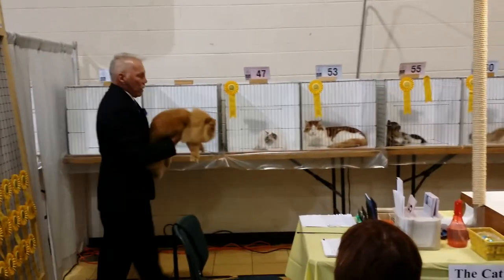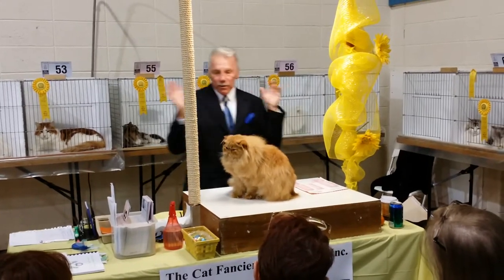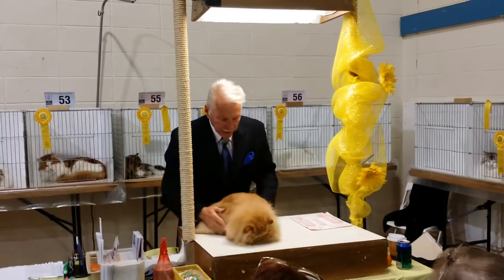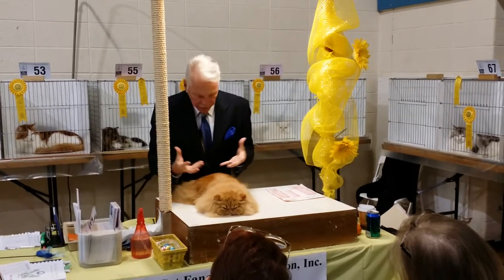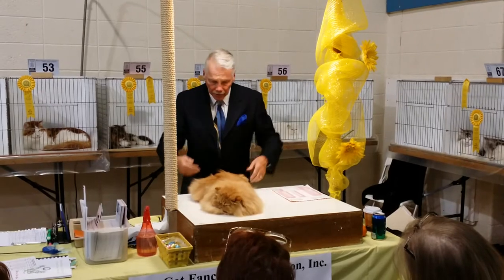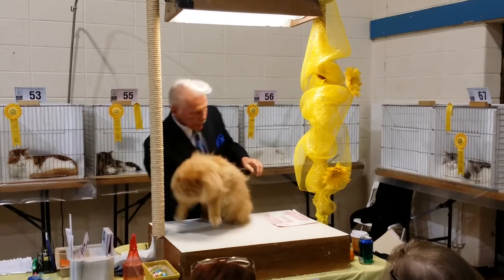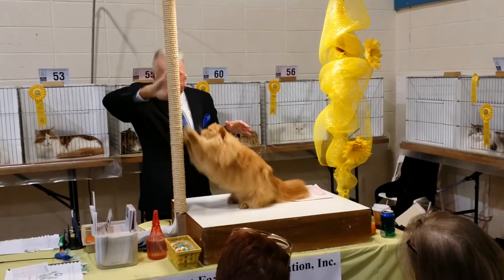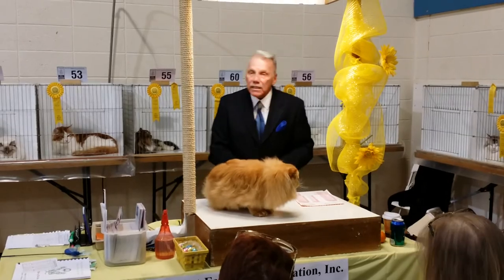SP Judge John Adelhoch's Best LH Cat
GC Lox-Nott's Bad to the Bone (Bubba) as Specialty Judge John Adelhoch's Best LH Cat! Hubba' Bubba!!